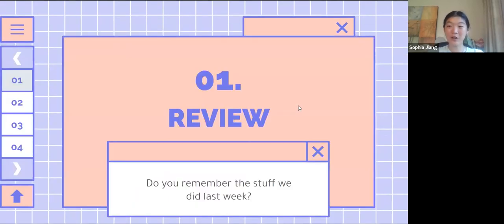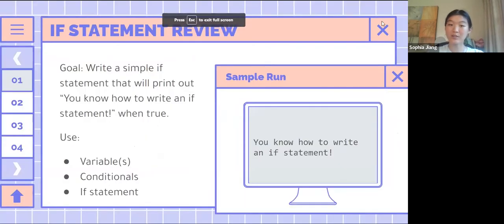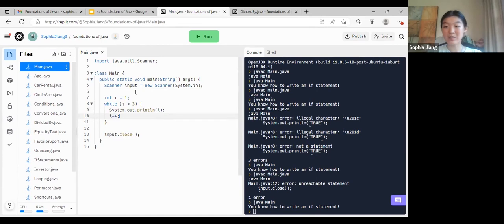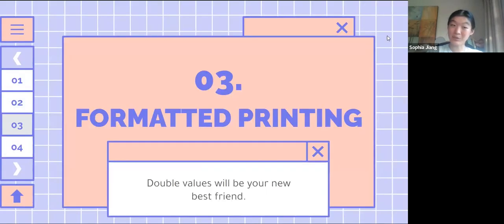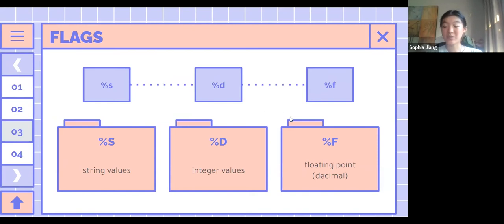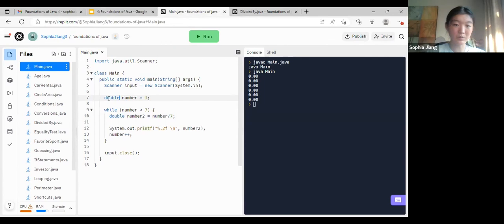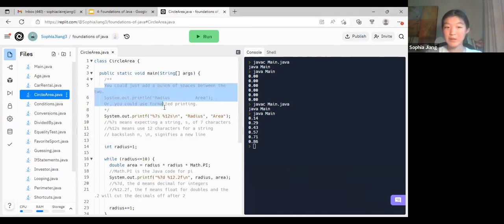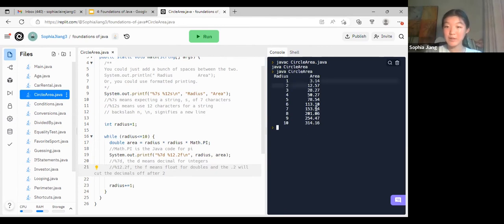Foundations of Java Class 4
Class by Sophia Jiang

01: Review (0:06)
02: While Loops (3:48)
03: While Loop Example (7:55)
04: Formatted Printing (10:41)
05: Project (18:36)